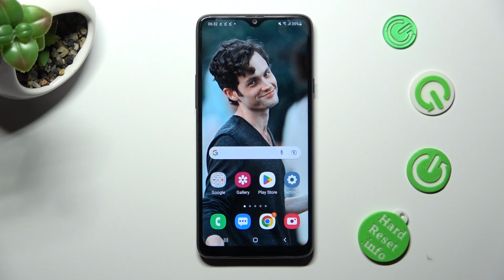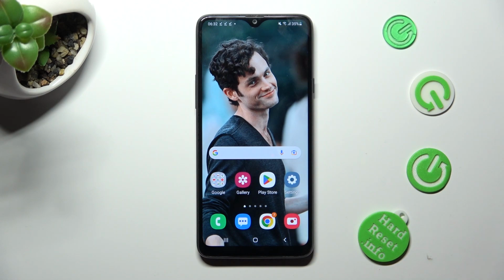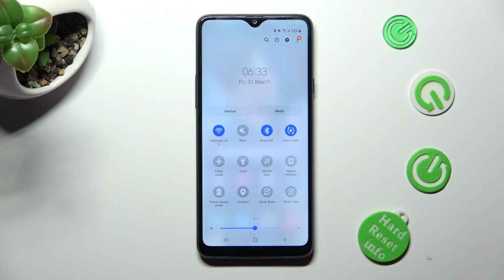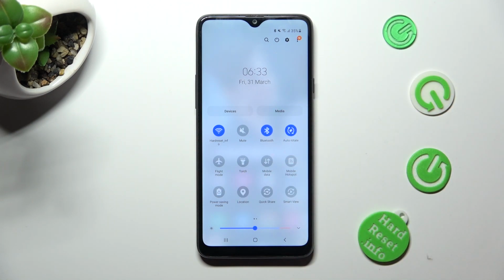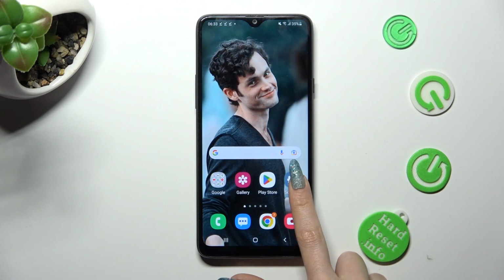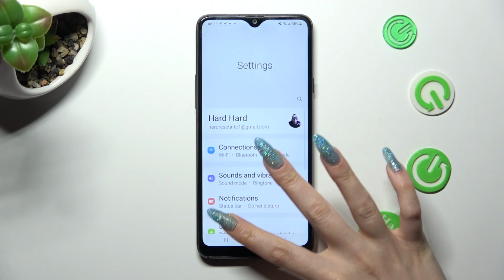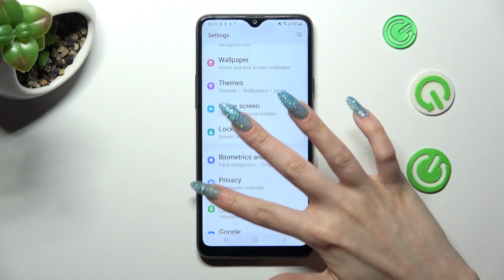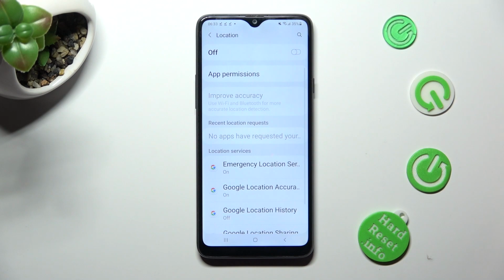How to Turn On/Off Location on SAMSUNG Galaxy A20s? - Location Settings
We are happy to have you here. Here is a tutorial on how to turn on and off the location on your SAMSUNG Galaxy A20s. Our expert will walk you through two methods to manage this feature: through the navigation panel icon, or through the device settings. Thank you very much for your interest in SAMSUNG Galaxy A20s. Please visit our YouTube channel if you'd like to learn more about your device.

How to manage the location feature in SAMSUNG Galaxy A20s?
How to enable location in SAMSUNG Galaxy A20s?
How to find the location icon in SAMSUNG Galaxy A20s?
How to switch off the location in SAMSUNG Galaxy A20s?